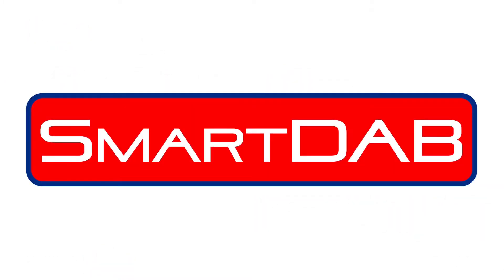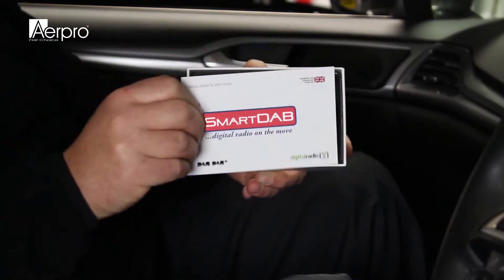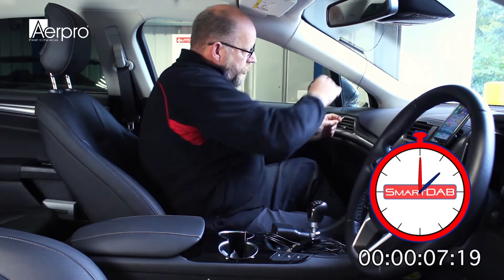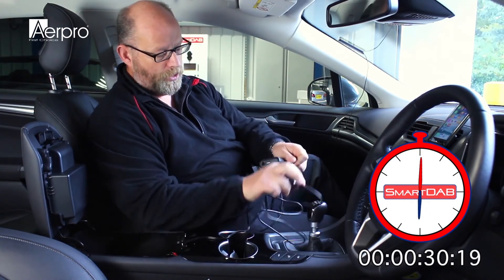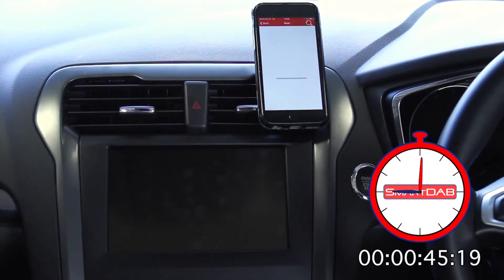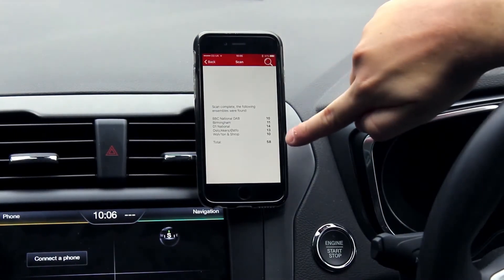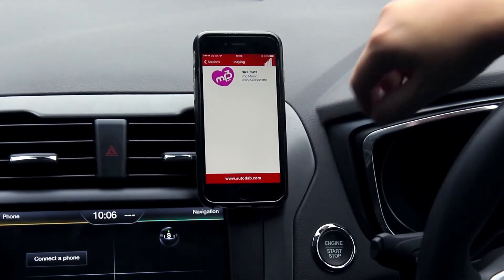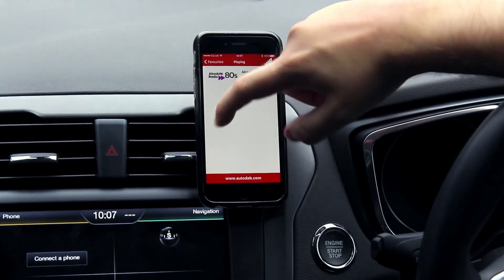SMARTDAB - DAB+ DIGITAL RADIO INTERFACE CONNECTED VIA AUX CONTROLLED VIA SMARTPHONE APP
The SMARTDAB allows you to upgrade your existing stereo system (with AUX input) to receive DAB+ services in minutes. Simply install the hideaway box behind the dashboard, connect it up to the 12V power socket, connect the AUX lead, plug in the antenna, and enjoy high quality digital radio in your car, the easy way.

SMARTDAB is controlled via a free smartphone app (SmartDAB) which can be used to control all aspects of your digital radio experience, including navigating through stations, saving favourites, or customising the display. The main unit also features a USB charging port, so you can keep your device fully charged while listening to music

The SMARTDAB has been designed as a complete digital radio solution, featuring all the components you need right out of the box including a high-quality glass mount antenna so you can focus on the stations you love without the need for any extras. Unlock your vehicle’s potential today with SMARTDAB.

- Add DAB+ radio to your existing car stereo
- Plug and play simple installation
- Universal DAB digital radio interface connected via vehicle AUX Socket
- Control via dedicated SmartDAB app (downloadable from iTunes or Google Play)
- Displays radio text, song and artist information on smartphone via the free app
- USB charging port, so you can keep your device fully charged while listening to music
- Stores favourite stations
- Compatible with vehicles that have an AUX input
- Includes Glass Mount DAB antenna

Or for more help or information, just visit our